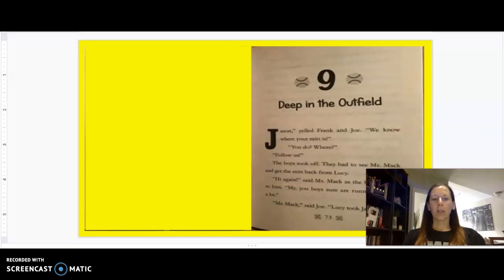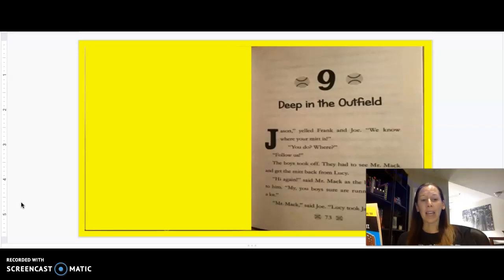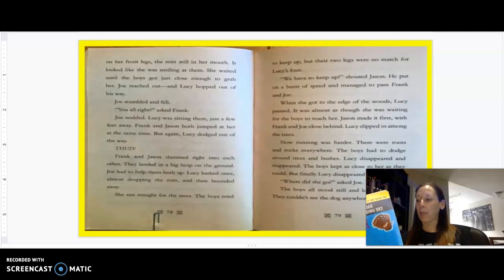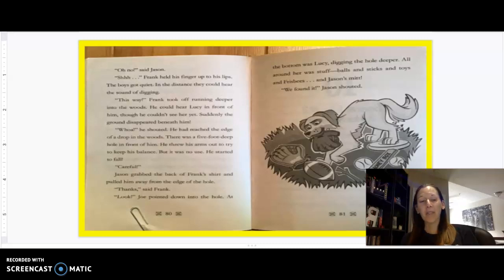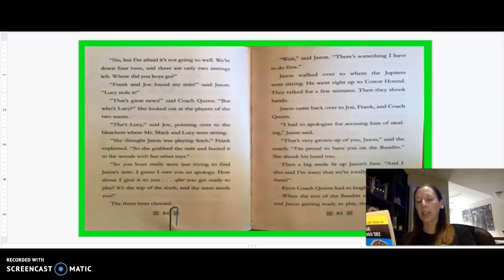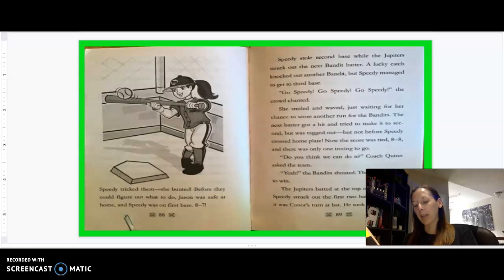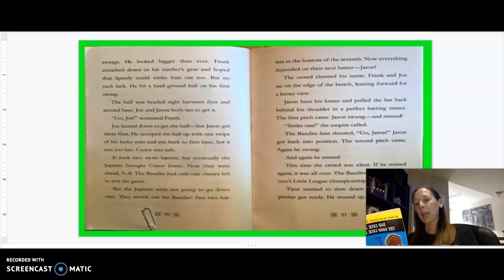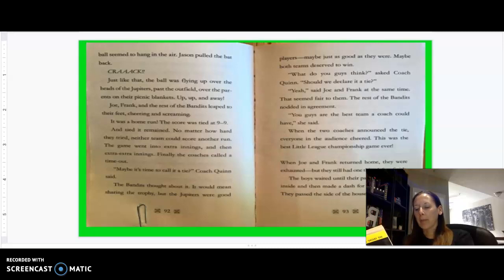Chap 9 & 10 The Hardy Boys: The Missing Mitt